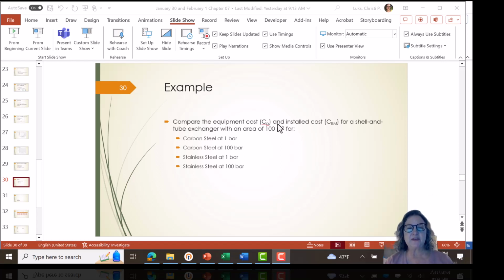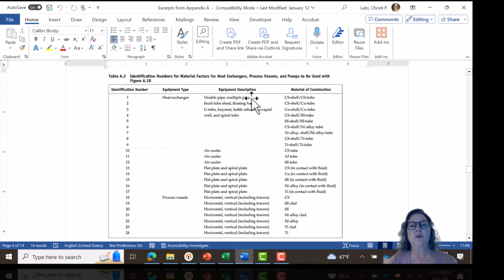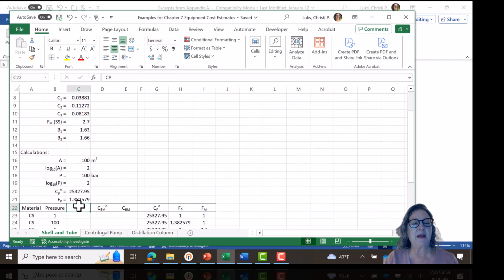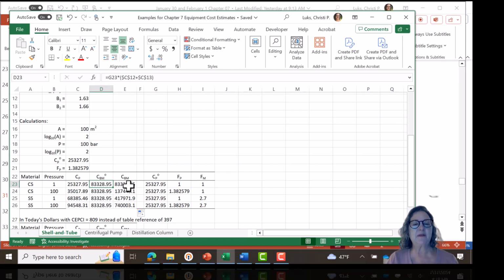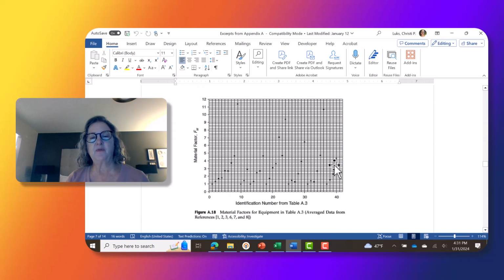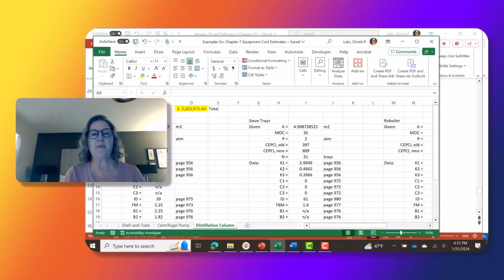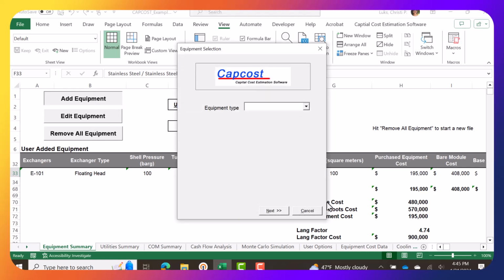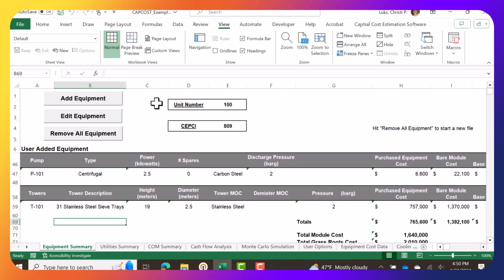Capital Cost Estimation 2024